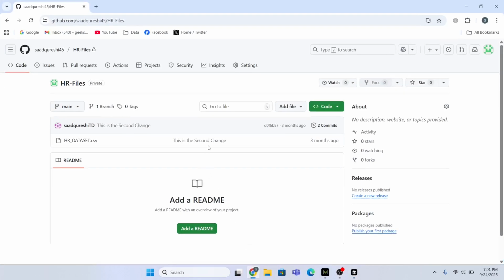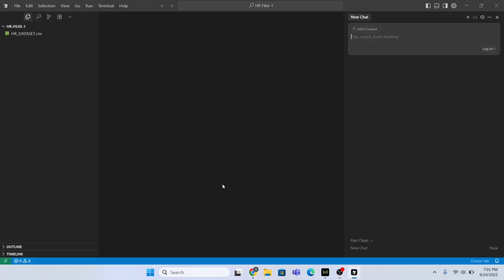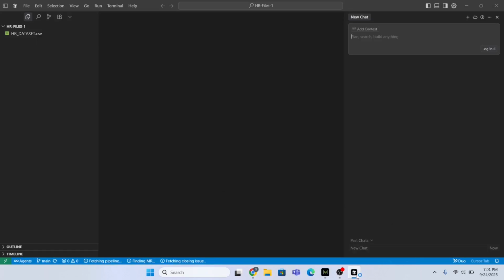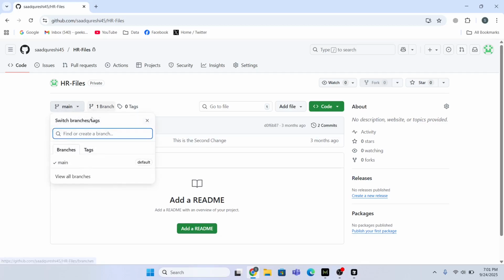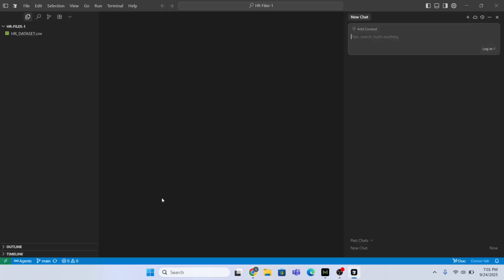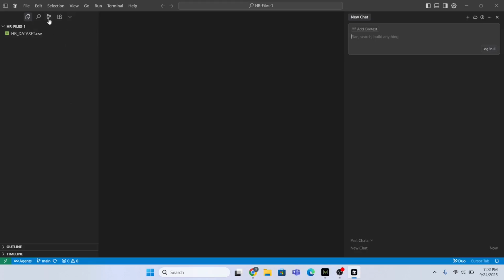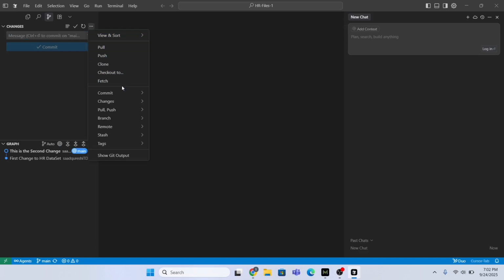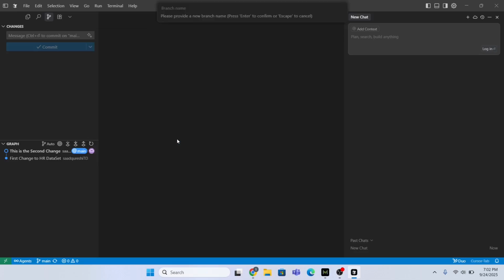How to Create a New Branch in Github Using Cursor AI (Step by Step)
How to Create a New Branch in Github Using Cursor AI.